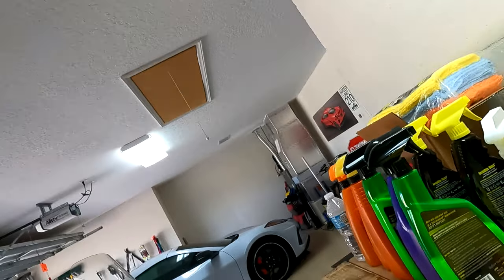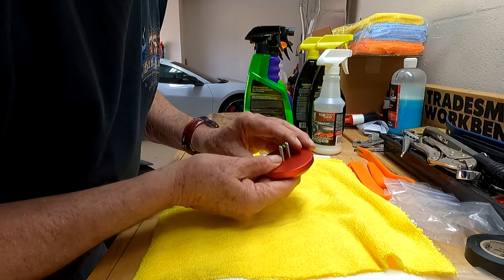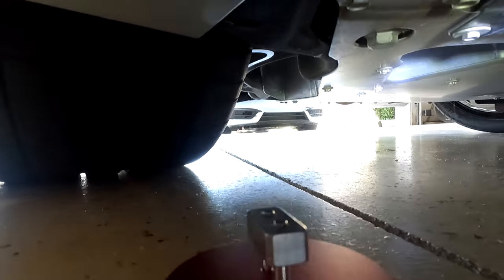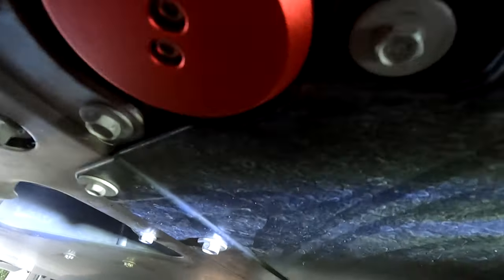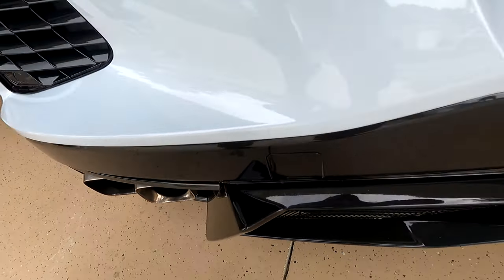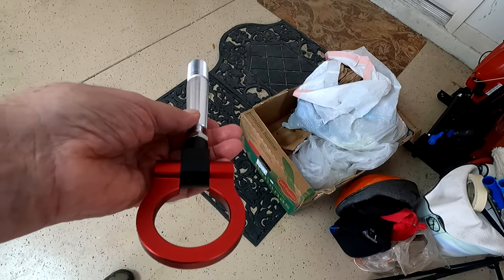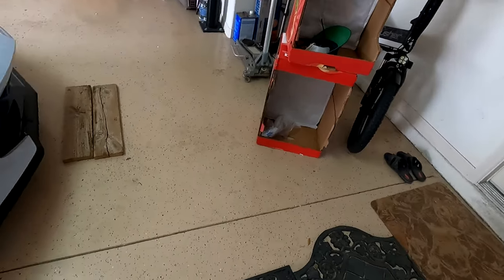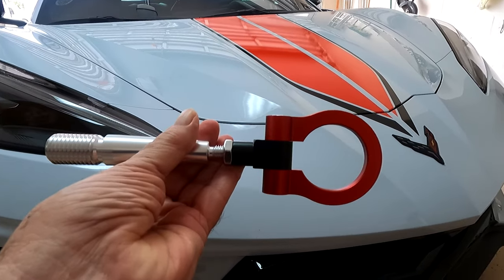C8 Corvette Pucks and Hooks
Do you need jacking pucks for your C8 Corvette? How bout a tow hook?
And I'll show you how simple they are to install.
Link To Jacking Pucks in this video

I FOUND A TOW HOOK THAT That I Thought WORKS ON THE C8. Problem is that it's for show only and not tow. Why would you sell a "TOW" hook that doesn't tow? Guess you want to be a fake fan boy racer. I don't get it. Like selling a jack that doesn't jack up cars. Makes no sense! So, the search continues!!